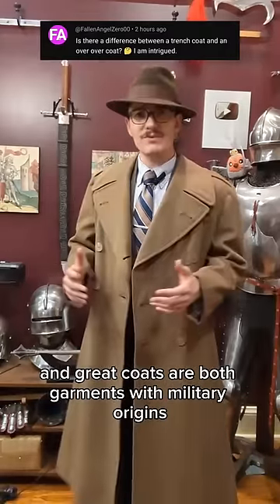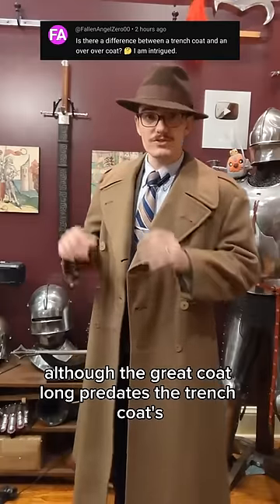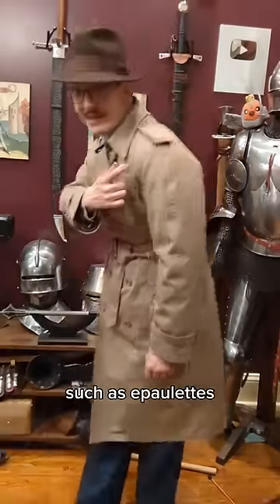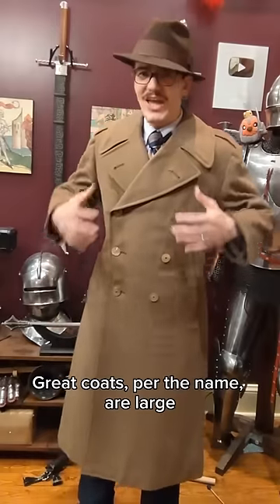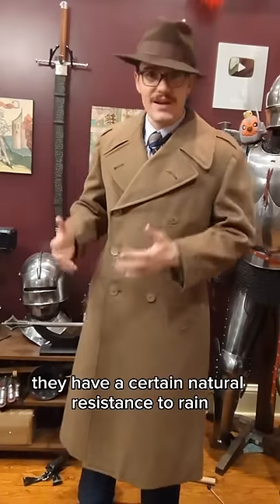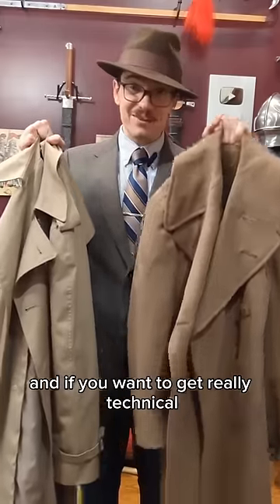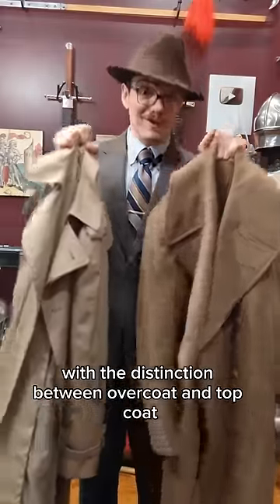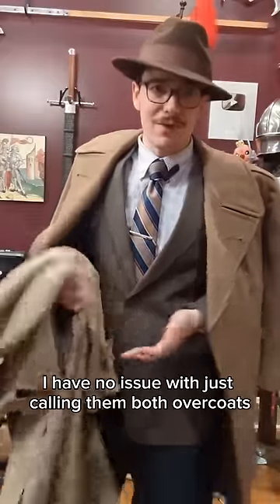Trench Coat or Great Coat?